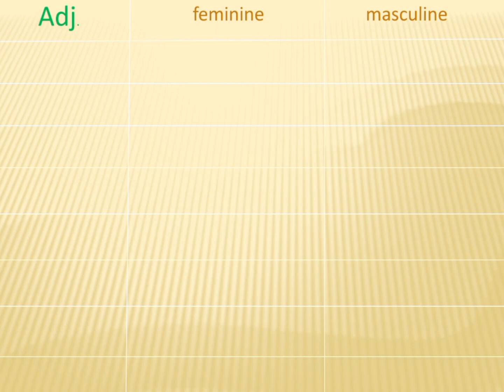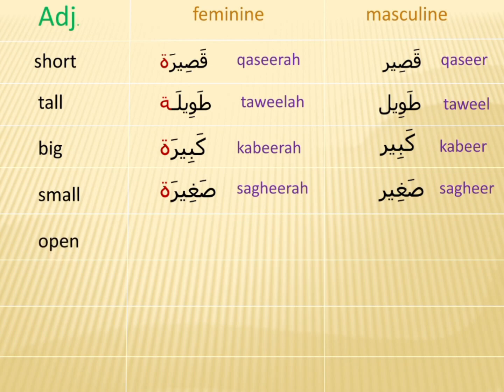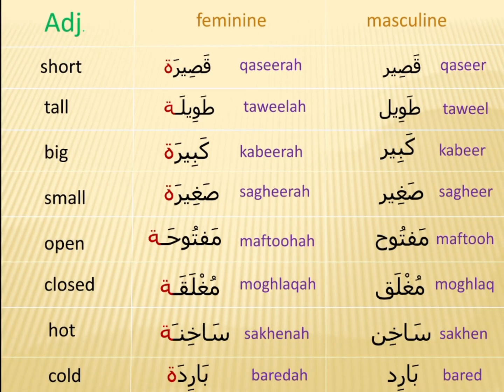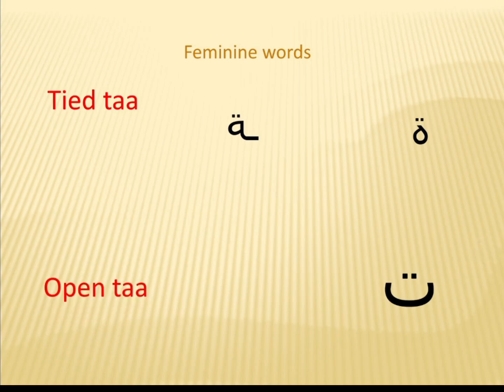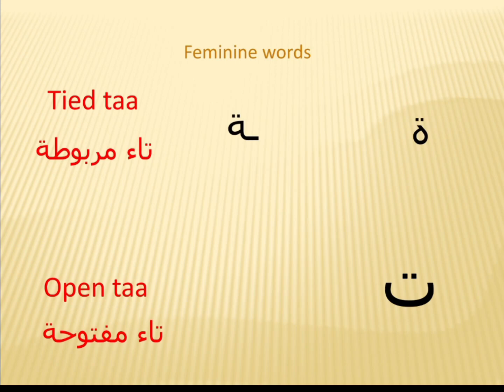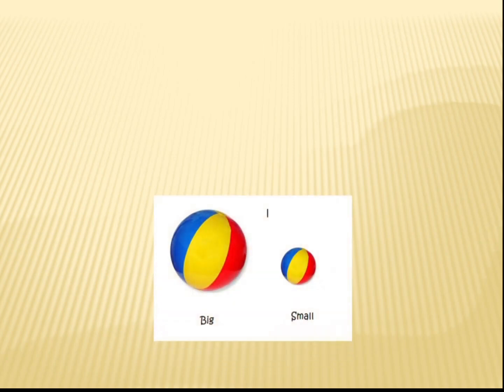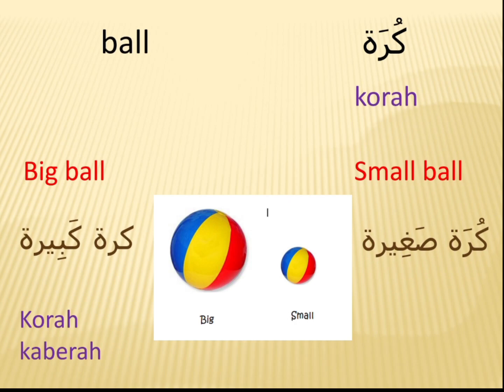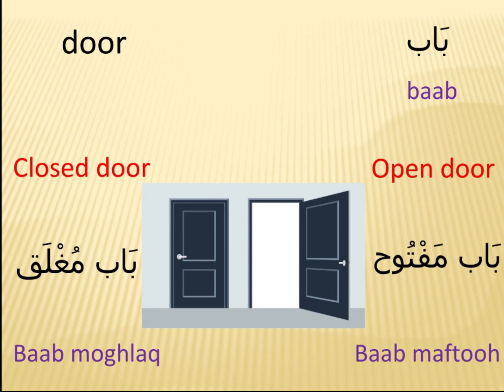Learn Arabic while you sleep 2 (opposite words) .. learn Arabic for begginers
Ever wished you could learn Arabic while you caught some Zzz's? Well, this lesson isn't magic (quite yet!), but it is a fun and engaging way to introduce yourself to basic Arabic opposites before you drift off to dreamland.

We'll explore 2 common opposite words, with clear pronunciation and visuals, to jumpstart your Arabic vocabulary.  This lesson is perfect for beginners who are curious about the language or anyone looking for a relaxing way to add a new word or two to their Arabic repertoire.

By the end of this lesson, you'll be able to:

Recognize and pronounce 2 basic Arabic opposites.
Begin to build your Arabic vocabulary in a fun and stress-free way.
Ready to unlock the secrets of Arabic, one snooze at a time? Click play and prepare to be amazed (or at least well-rested and ready to learn more Arabic!).